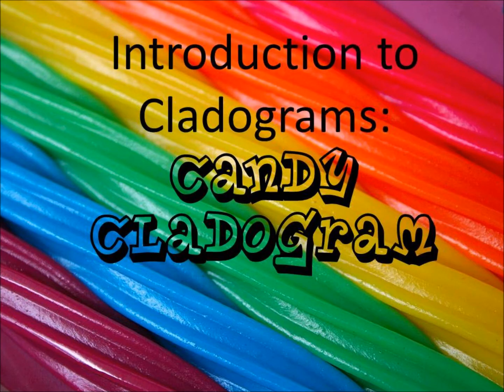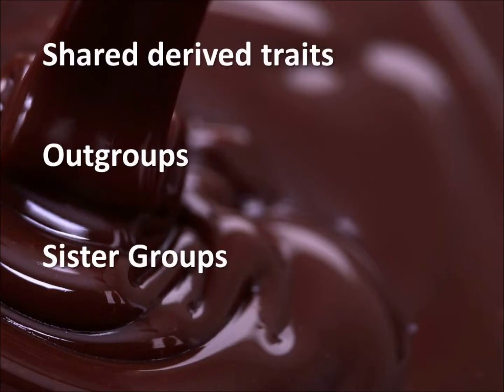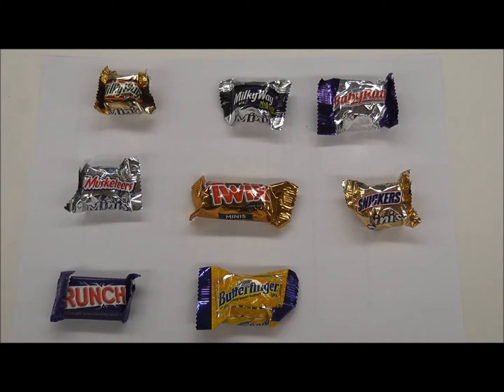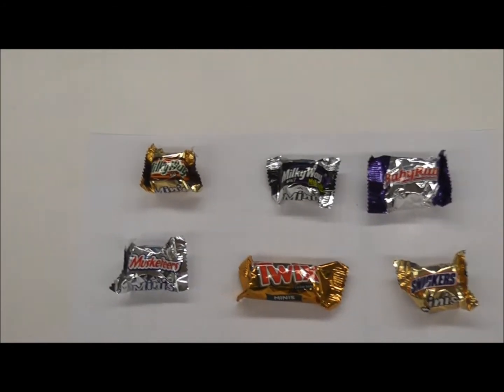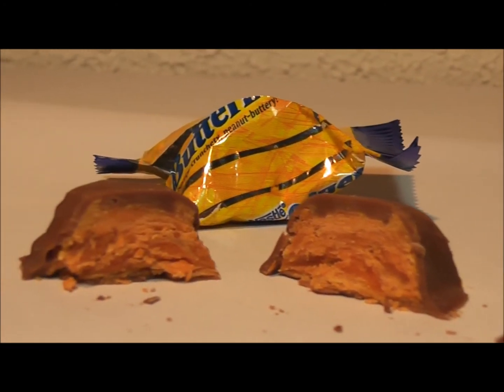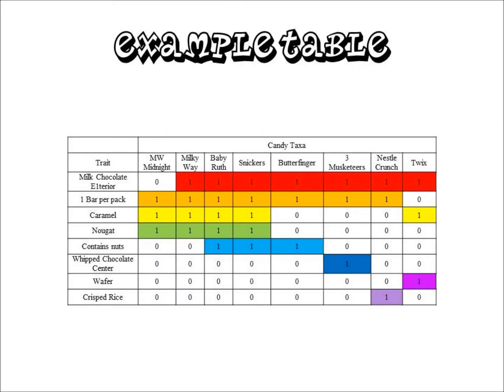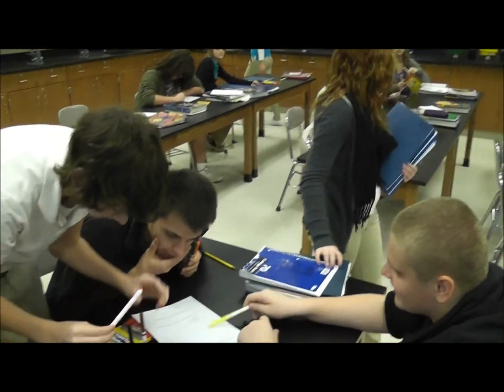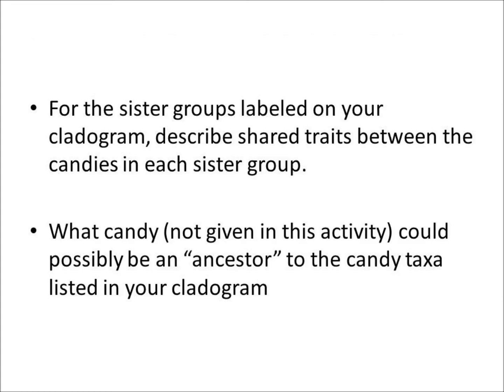Candy Cladograms Lesson Plan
A lesson plan developed by the University of Toledo, Lake Erie Center, GK-12 program (Chris Barr and Adam Szabo).